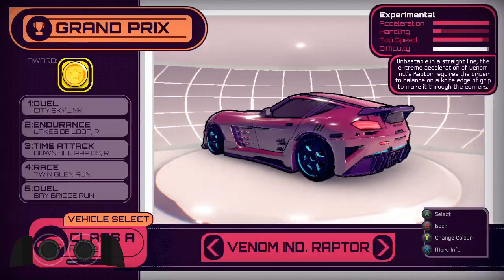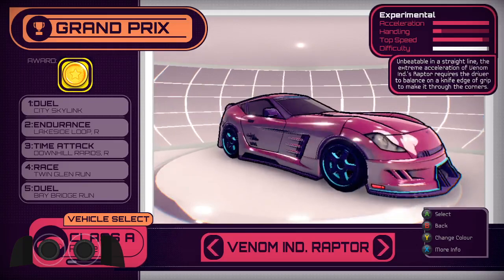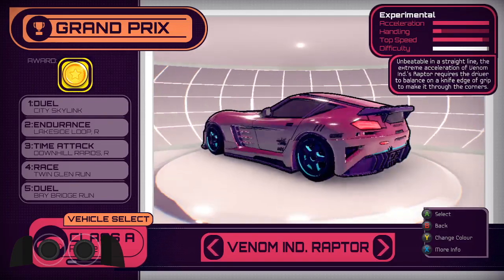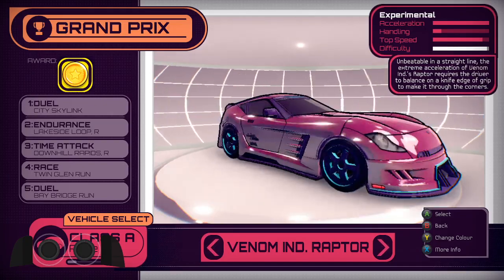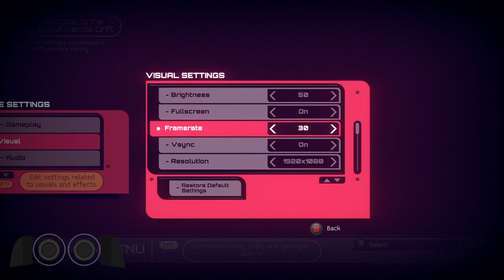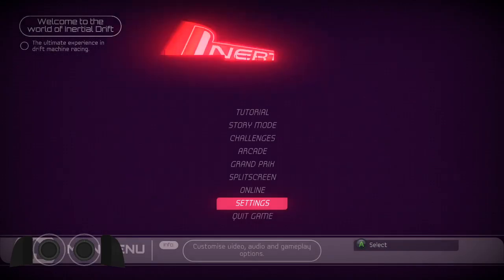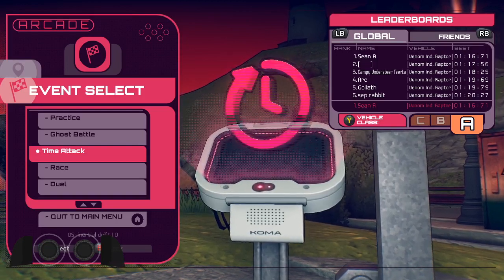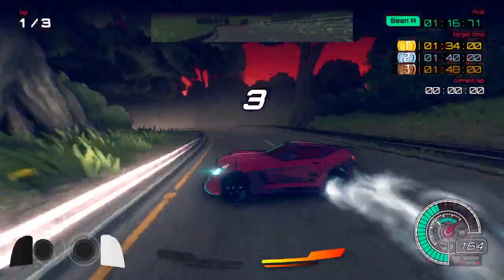Inertial Drift Tutorial - Raptor